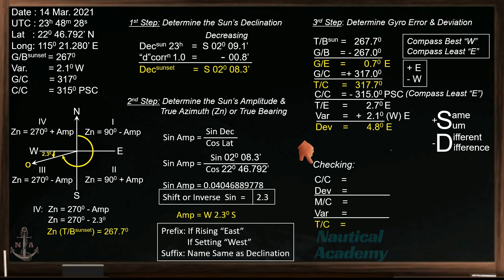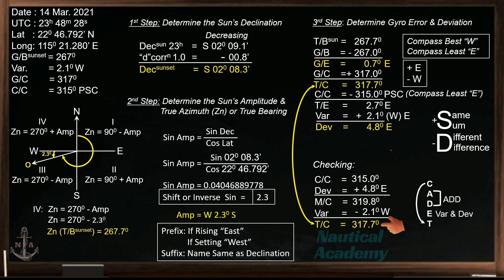Determine Gyro Error and Compass Deviation by Sun's Amplitude: A Step by Step Guide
This video provides a step-by-step guide to determining the Gyro Error and the deviation using the Sun’s amplitude, based on the formula: Sin Amp = Sin Dec / Cos Lat. It demonstrates two methods for finding the deviation when variation is applied to the total error.

Additionally, the video corrects an error from Parts 1 and 2 regarding the proper naming of the Sun’s amplitude suffix.

Amplitude refers to the angular distance of a celestial body (such as the Sun or Moon) measured along the horizon—from the East point when the body is rising, or from the West point when it is setting.